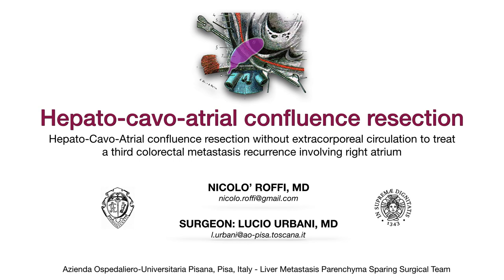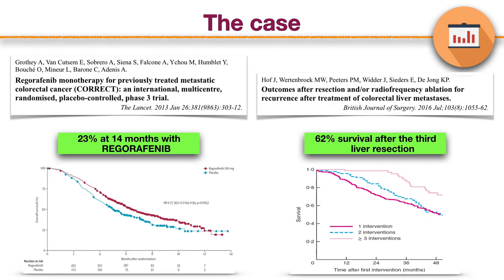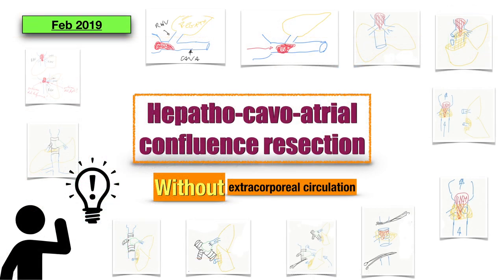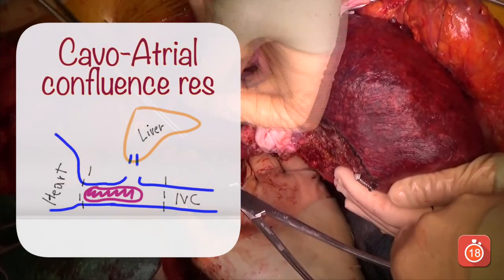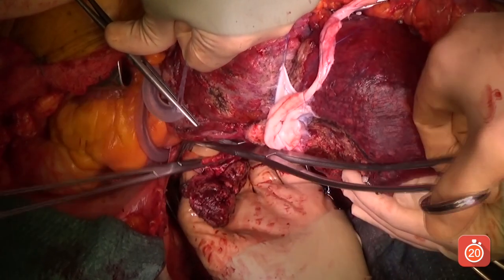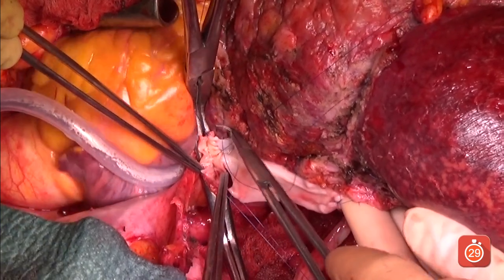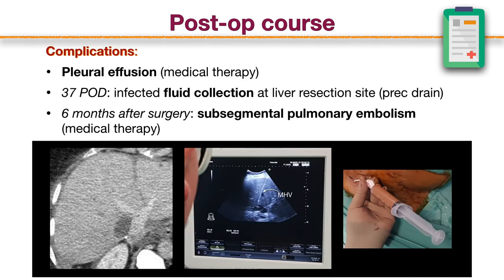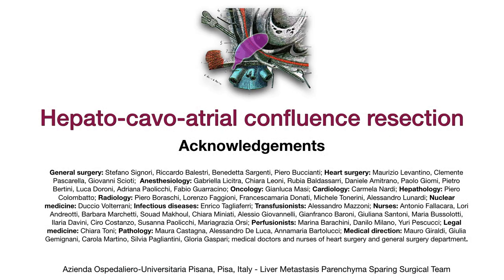Hepato-cavo-atrial confluence resection without extracorporeal circulation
Video presented at I-HPBA (International Hepato-Pancreato Biliary Association) Virtual World Congress 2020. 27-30 November 2020.

VL01-01 Hepato-Cavo-Atrial Confluence Resection without Extracorporeal Circulation to Treat a Third Colorectal Metastasis Recurrence Involving Right Atrium
N. Roffi, L. Urbani

Azienda Ospedaliero-Universitaria Pisana - General Surgery - Liver Metastasis Parenchyma Sparing Surgical Team, Italy

Parenchyma sparing hepatectomy (PSH) allows for several surgeries in case of liver disease recurrence. This video shows treatment of a third colorectal liver metastasis (CRLM) recurrence at the hepato-caval confluence protruding in right atrium.
A 71y female received a first PSH (liver-tunnel) for two metachronous CRLM. One year later a second PSH with double HV reconstruction was performed for a new CRLM involving diaphragm, right hepatic vein (RHV) and middle hepatic vein. Eighteen months after, a third solid lesion appeared involving the hepato-caval confluence and protruding inside right atrium. Extracorporeal-circulation was contraindicated due to patient's general condition, but a multidisciplinary/professional team planned an alternative surgical approach.
J-shaped sterno-thoraco-laparotomy was performed to confirm extracorporeal circulation avoidance by tumor displacement from the right atrium using the “atrial-abdominalization manouvre”. A cadaveric vena cava graft was previously prepared replacing right renal with right iliac vein. Liver outflow was interrupted resecting intrahepatic RHV and middle-left hepatic vein common trunk. Common trunk was anastomosed with cadaveric right iliac vein under total vascular exclusion with caval flow preservation. Then, hepato-cavo-atrial confluence was resected and atrial junction was anastomosed with the cadaveric vena cava and the liver was reperfused (38 minutes from common-trunk-resection to liver-reperfusion). Finally, intrahepatic cava anastomosis was performed. Reconstruction of RHV was not required. Ten-months after surgery the patient is alive and well. Control CT scan documented no pathologic recurrences and regular anastomoses.
This video documented feasibility of hepato-cavo-atrial confluence replacement with a cadaveric graft without using extracorporeal circulation.